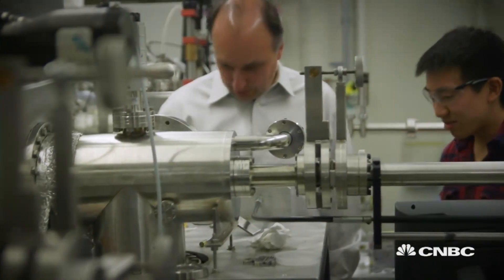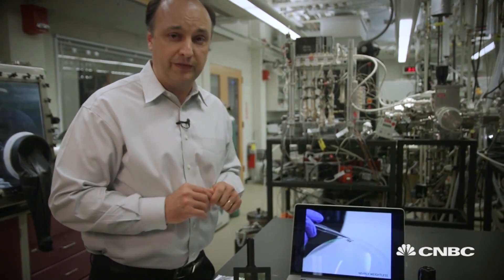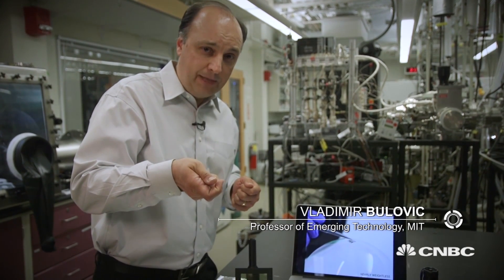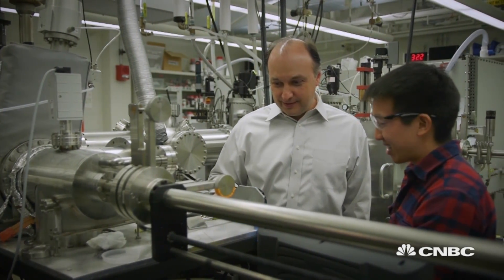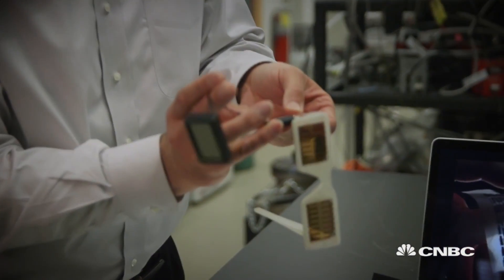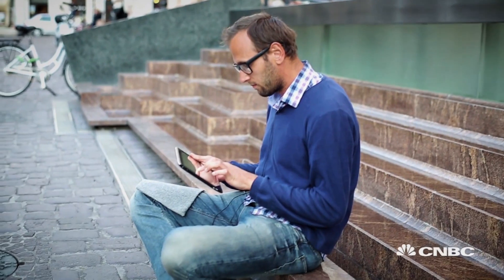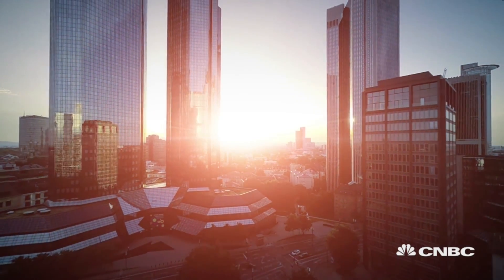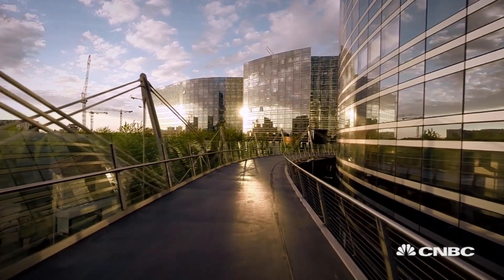This could be the future of solar power | Sustainable Energy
We take a look at how groundbreaking research from MIT could lead to skyscrapers being covered in tiny solar panels.

CNBC_international